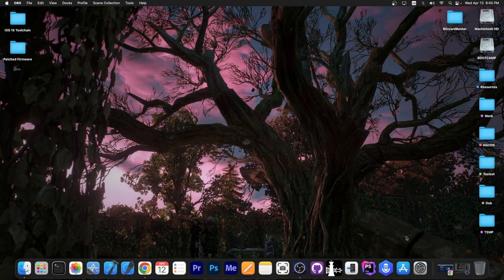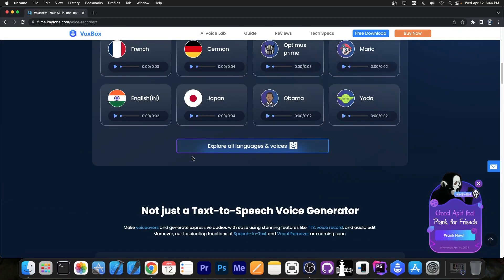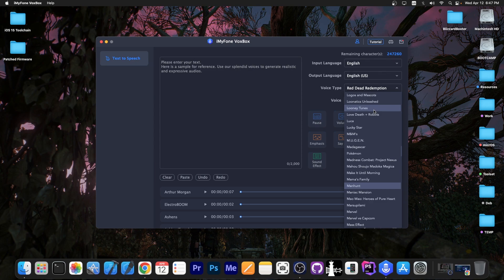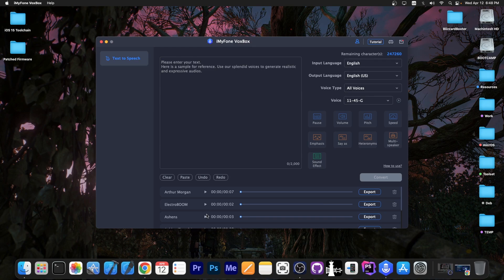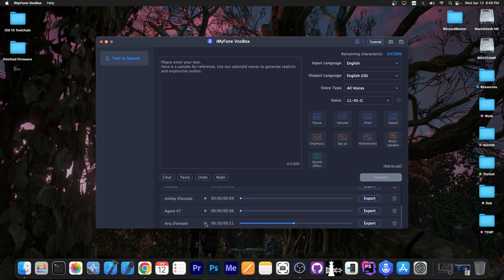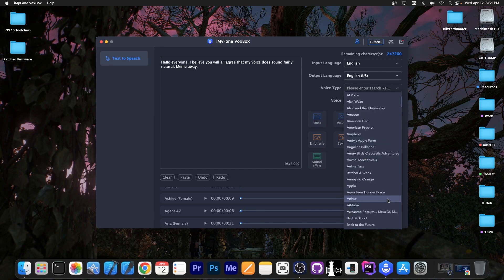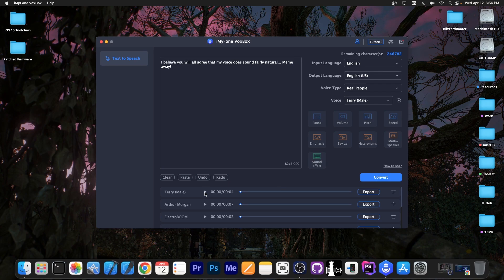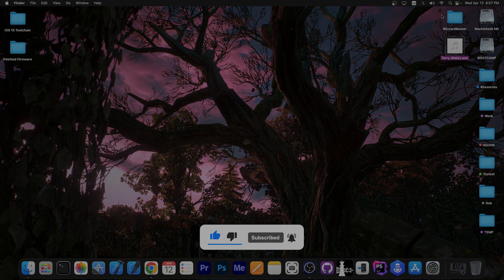Must-Have Application: AI-Generated Text To Speech, Create Realistic Voice Overs and Memes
In today's video, I will show you a great AI-based application for macOS that allows you to generate text-to-speech, create realistic voiceovers for your content, and even meme around. This app allows you to type the text you want to be spoken, pick up a realistic AI voice and have your text converted to speech in a matter of seconds. The result is pretty close to natural speech and can easily be used for presentations and such.

The application I am talking about is called VoxBox and it is developed by iMyFone.

~ GeoSn0w